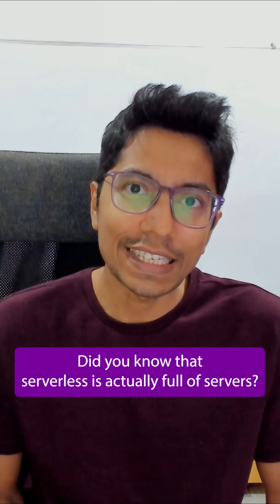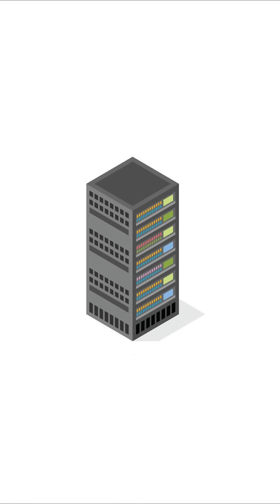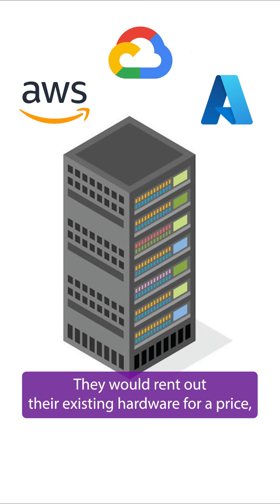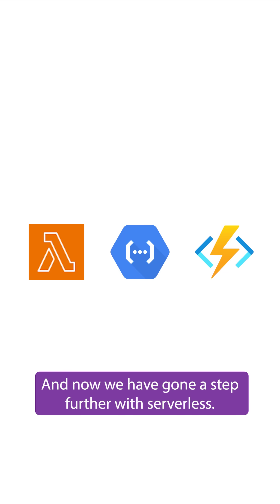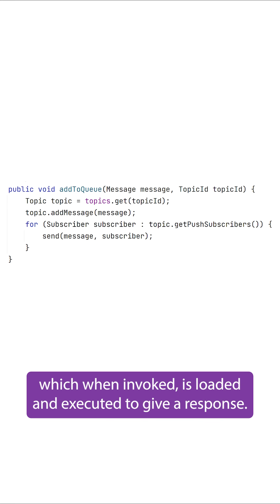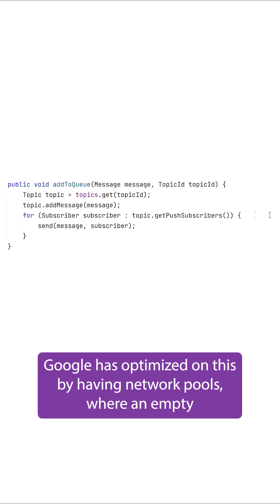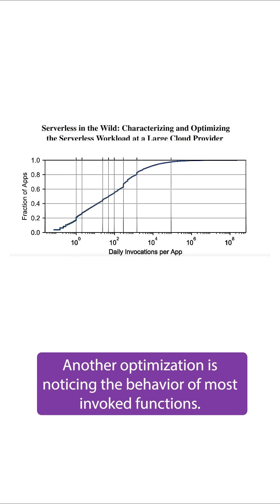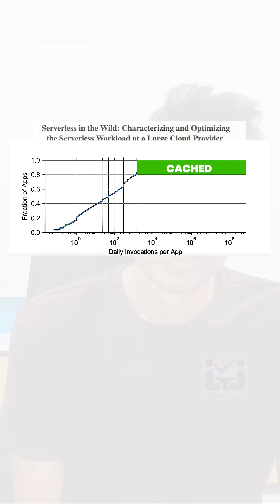Server-less is full of servers?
Did you know that Serverless is actually full of servers?
Even if you did, this video is worth a watch :D